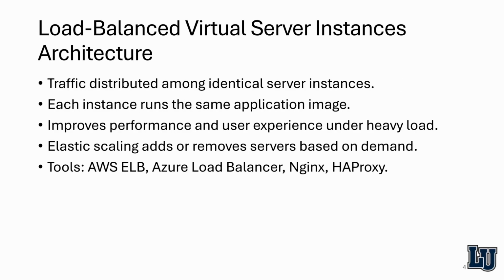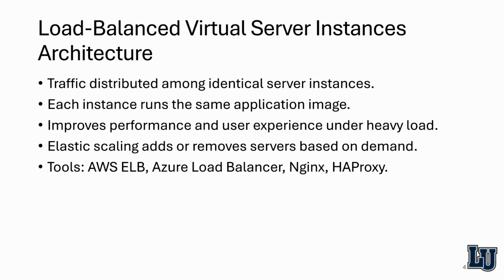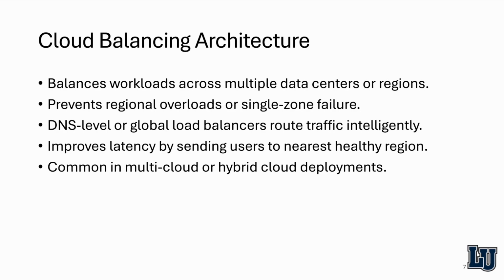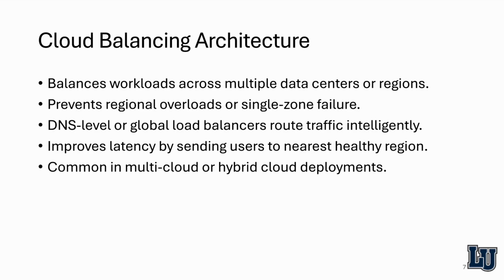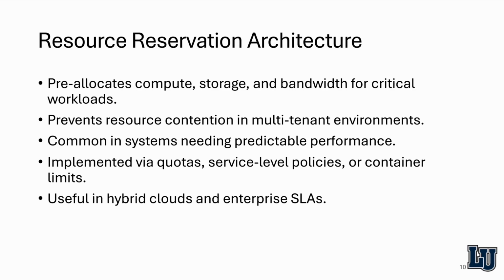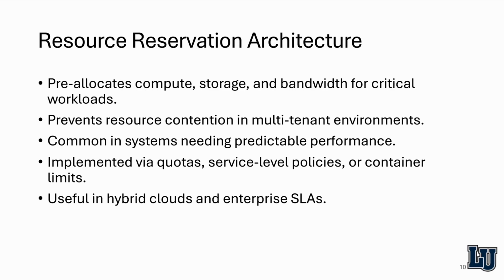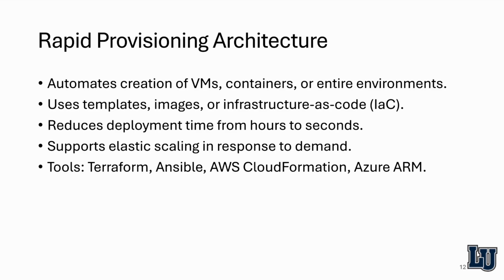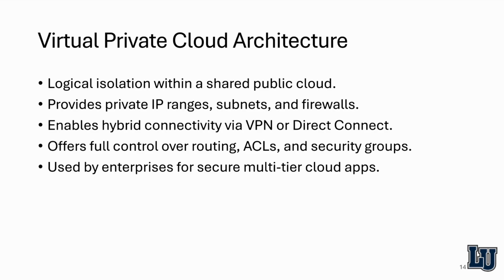Advanced Cloud Architecture